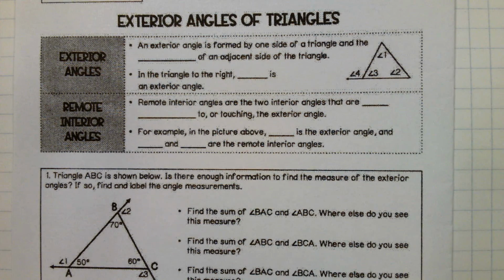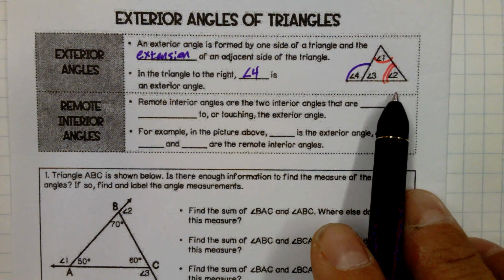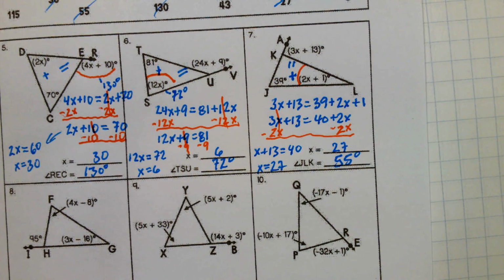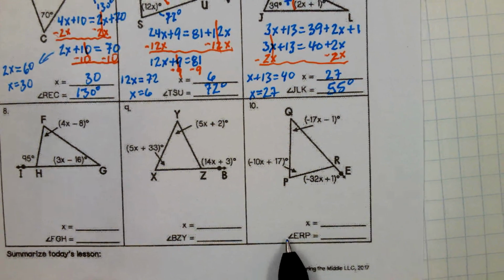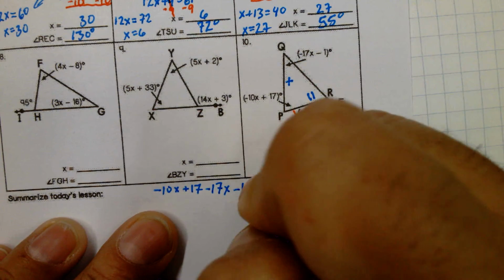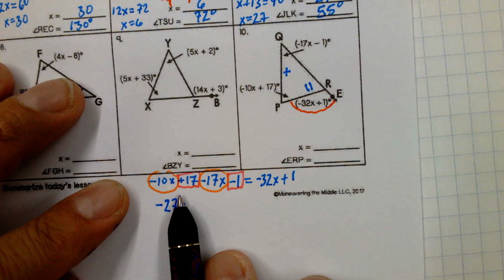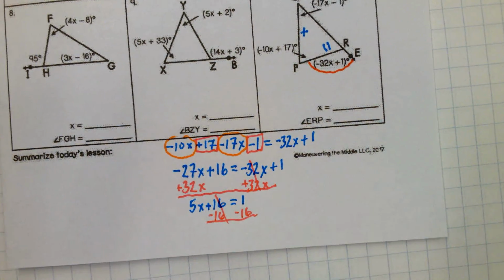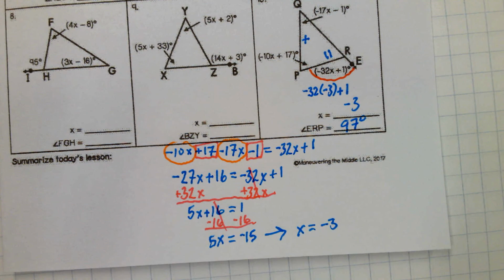Exterior Angles of Triangles (Math 8 03/11/22)